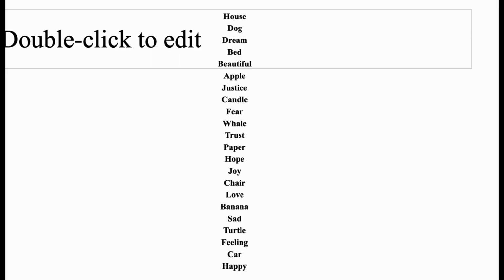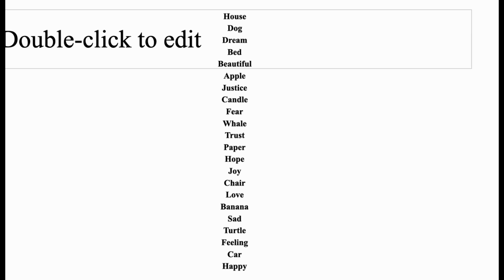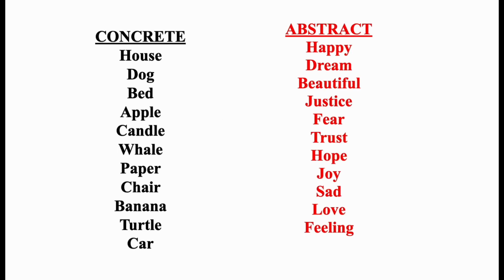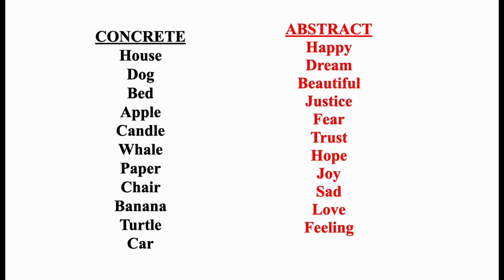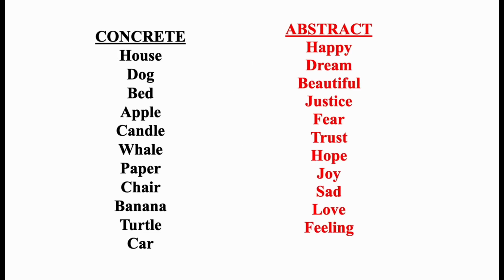Test your memory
Test your memory and get practical tips on enhancing short term memory in everyday interactions.